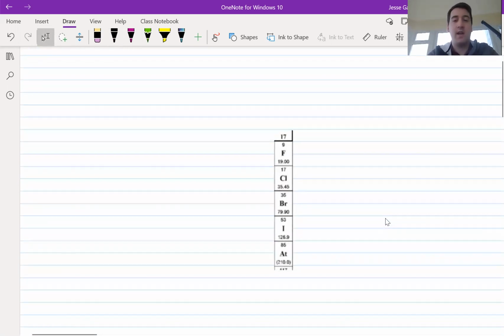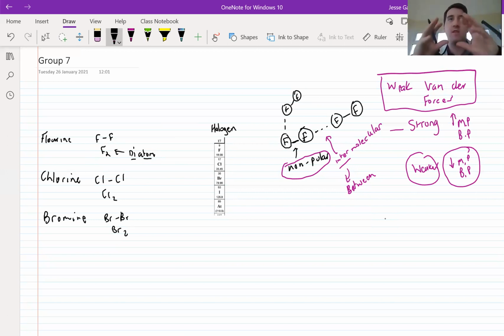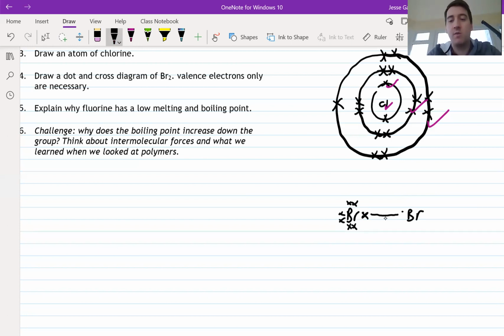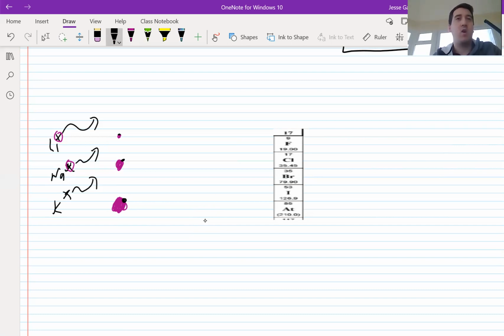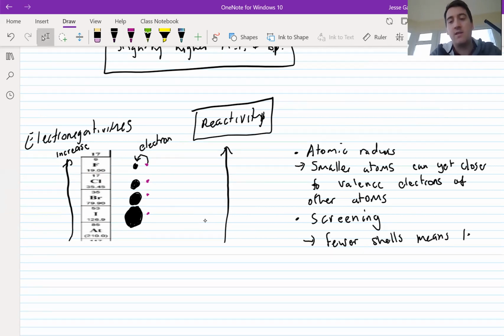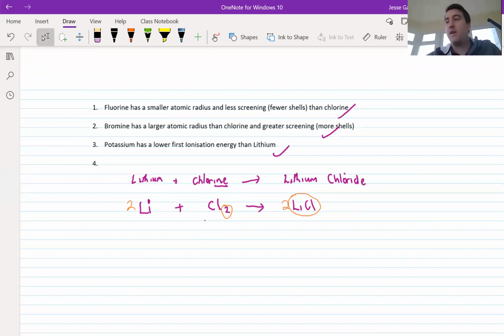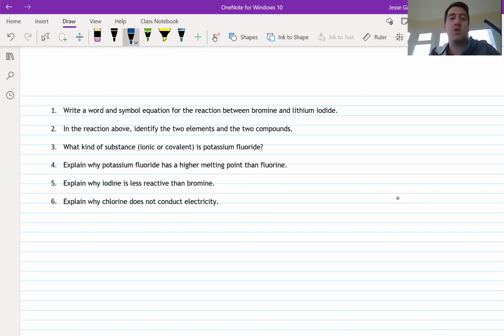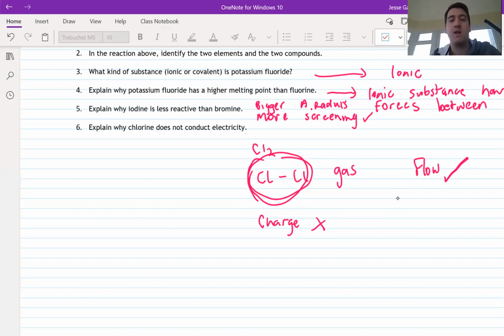Leaving cert chemistry - trends in the periodic table video 6 - Group 7 the halogens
Leaving certificate chemistry content